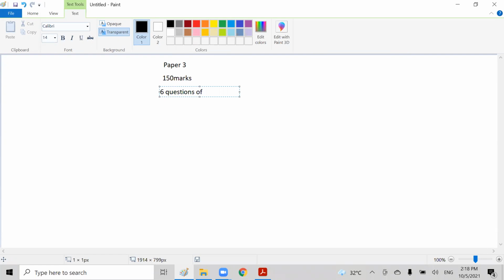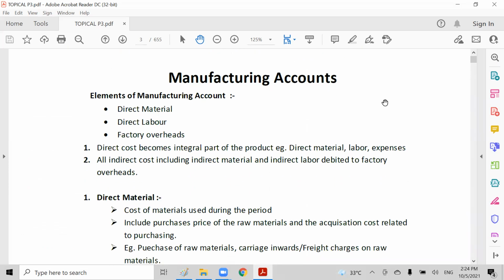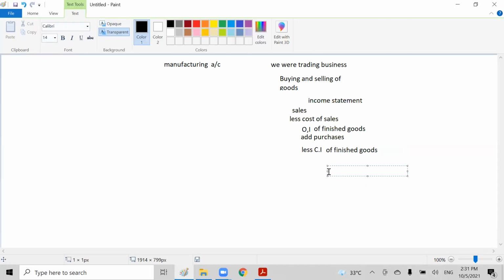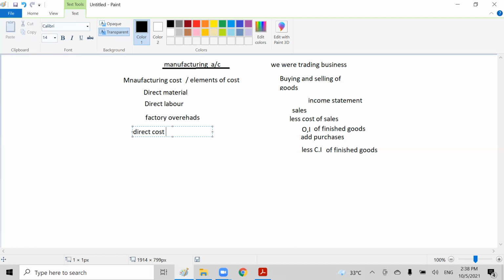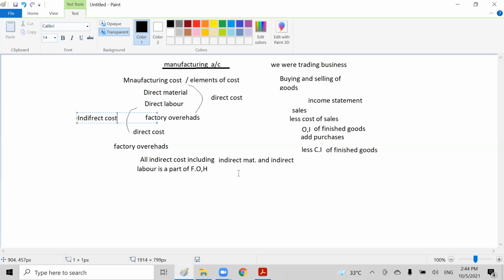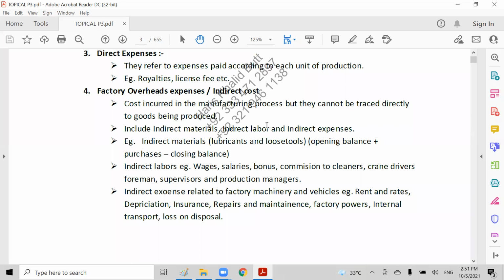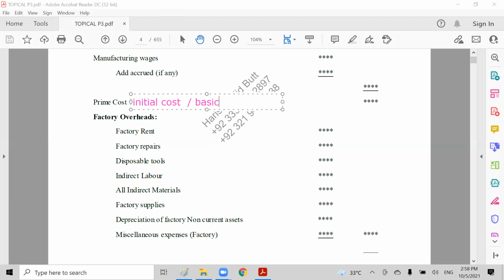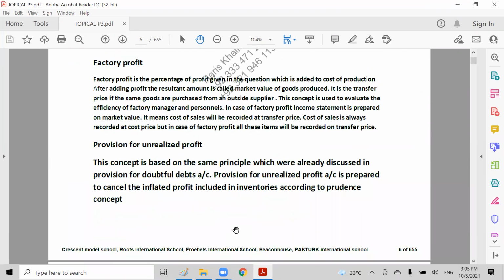A-2-Accounting-Manufacturing Accounts-Lecture-1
BASICS